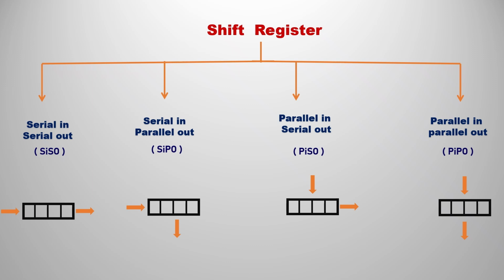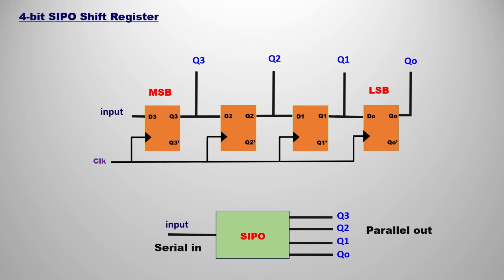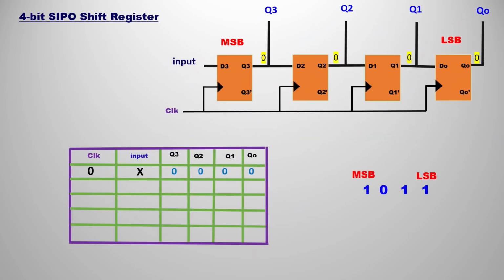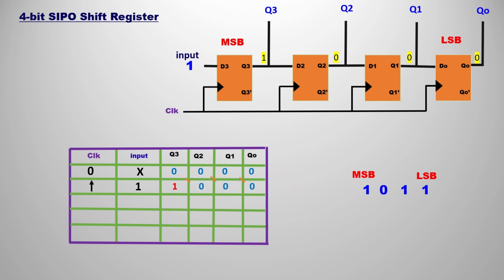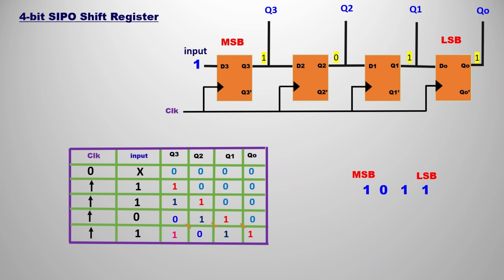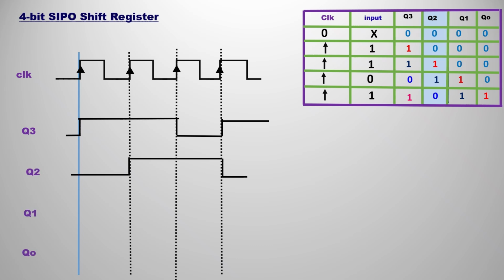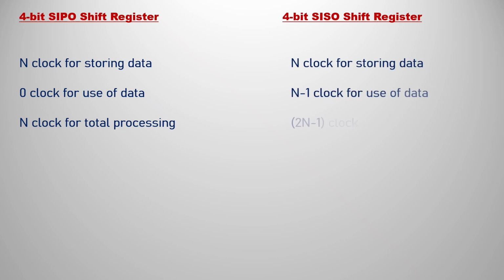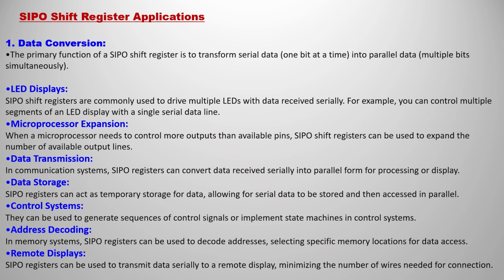SIPO Shift Register Explained | 4-bit Serial In Parallel Out | Working, Timing & Applications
This video explains the concept of the SIPO (Serial In Parallel Out) shift register. Watch how serial input data is converted into parallel output using a 4-bit register, along with timing diagrams and real-time examples.